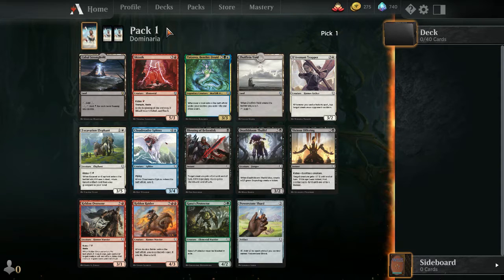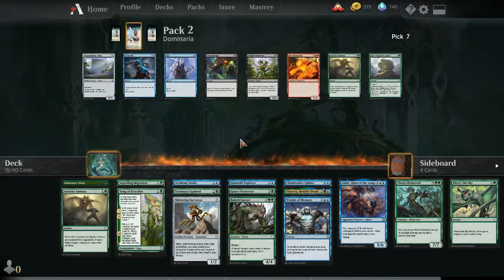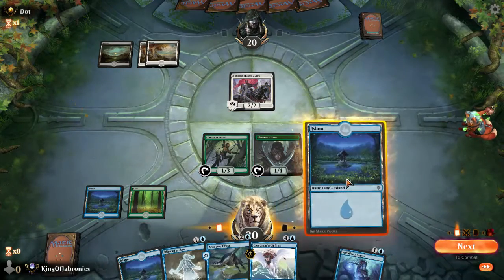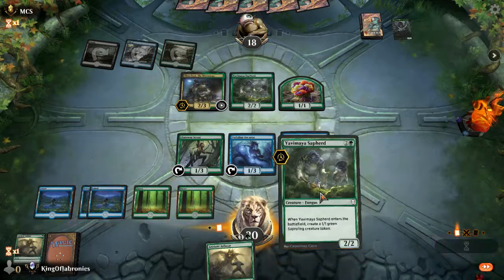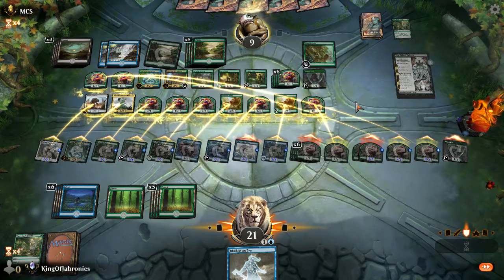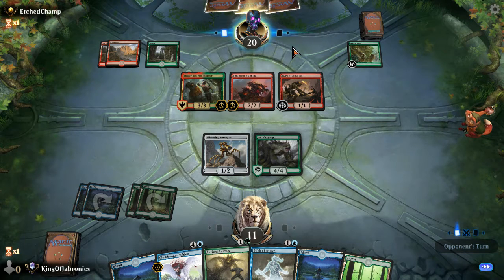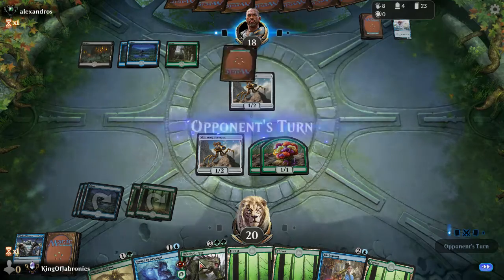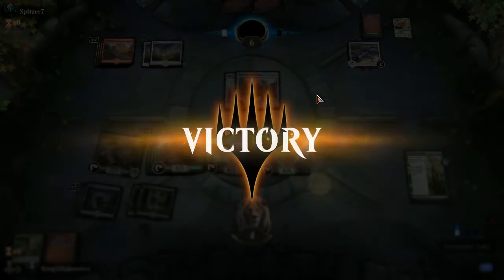Dominaria Draft. Draft and Gameplay. Simic Midrange. Part 1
Another 6-3 Draft. Can never get that sweet 7 in Dom.